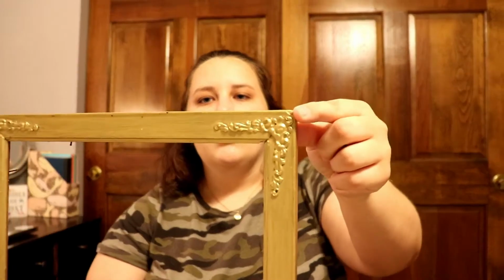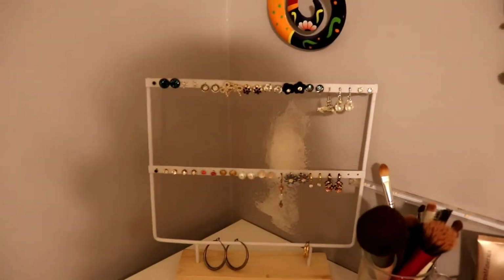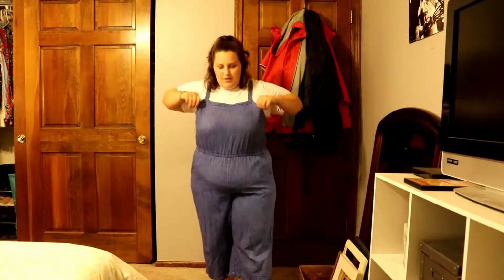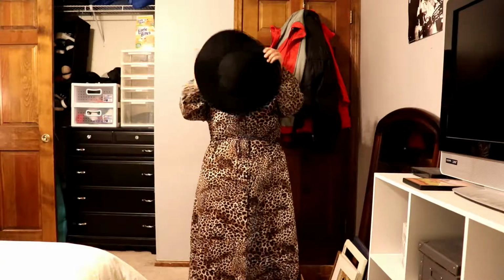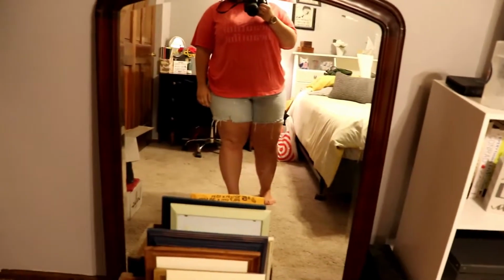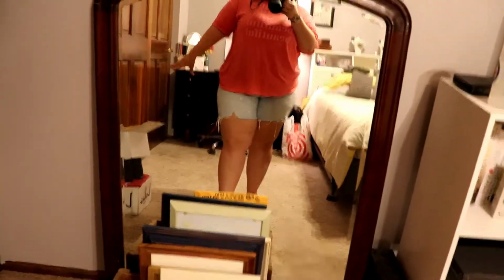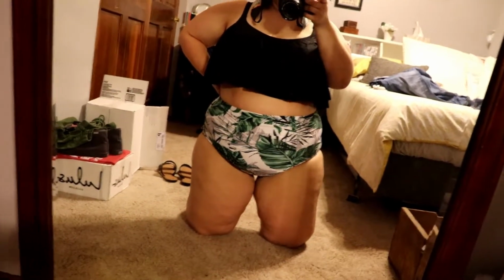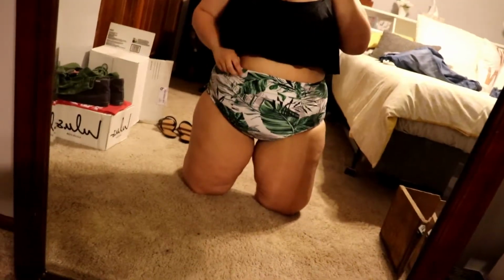WEEKLY VLOG l Errands, Parties, Sunburns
Earring Organizer
Depop seller: @alexisgriggs

Swimsuit Bottom (they did not have my exact bottoms online but here are some like them)